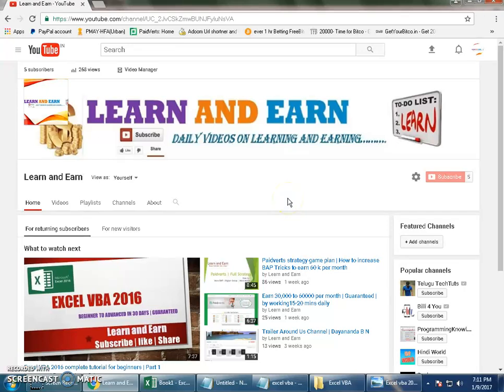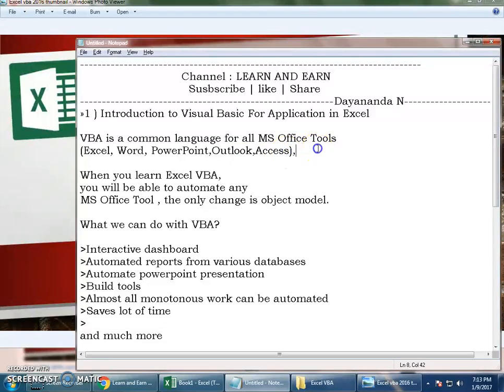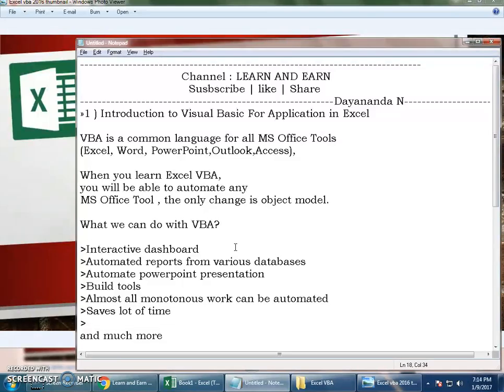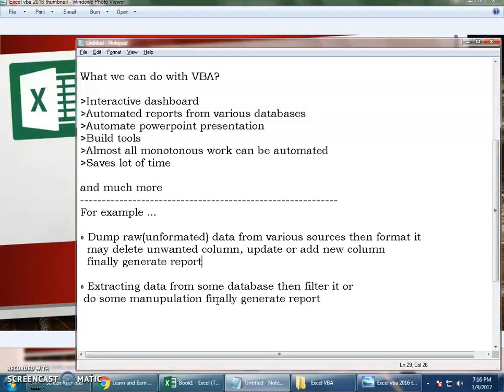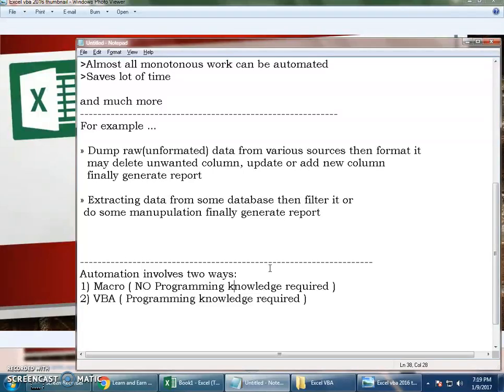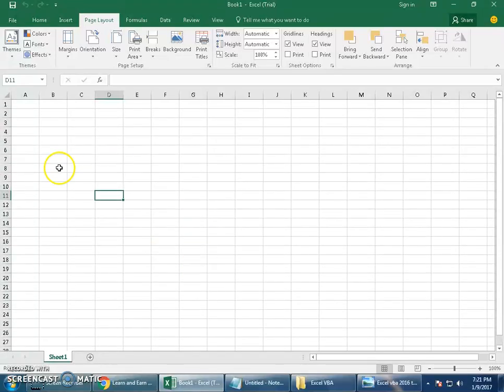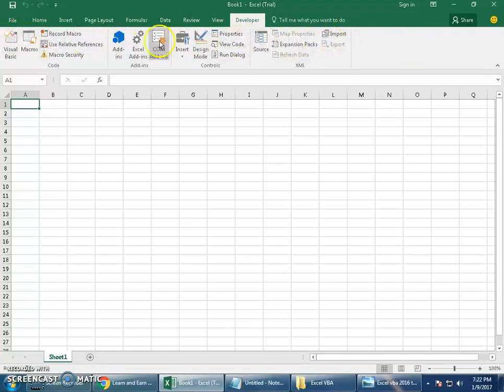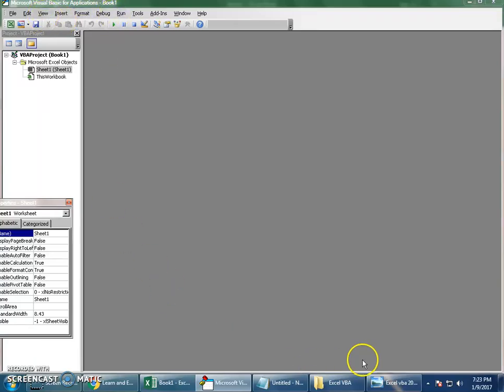Excel VBA 2016 Complete Tutorial for Beginners | Part 2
Hello Friends,

Presenting you 2nd of 30 video series,
Please go through introduction to Excel VBA,
knowing basics are really important when learning new skills. Any question please comment I try to answer all.
In this video I explain basics concept of VBA and macro, developer tab etc.